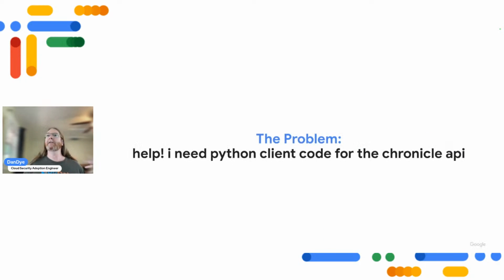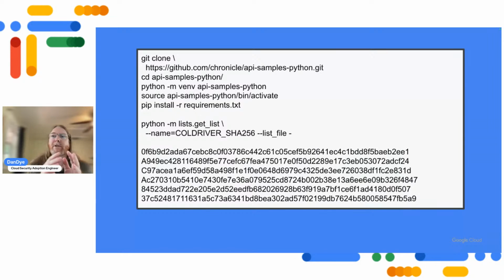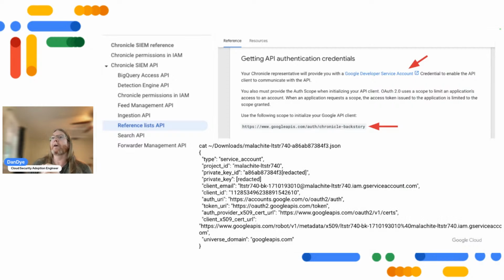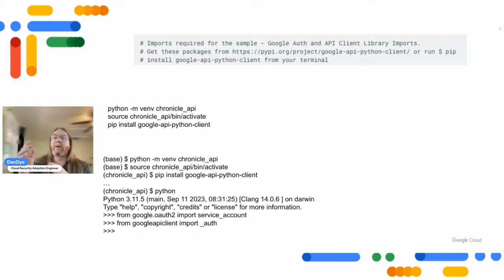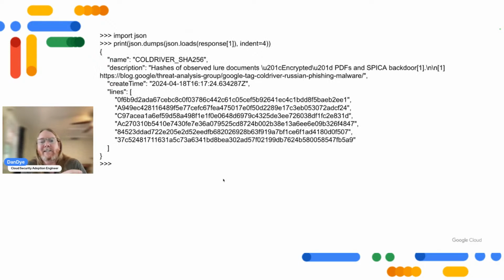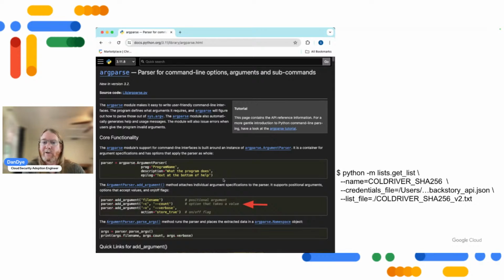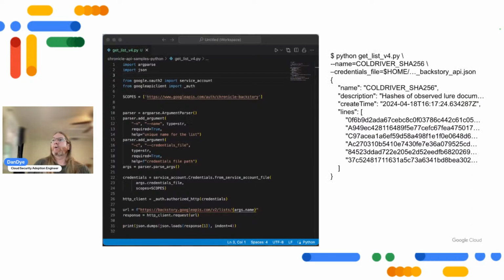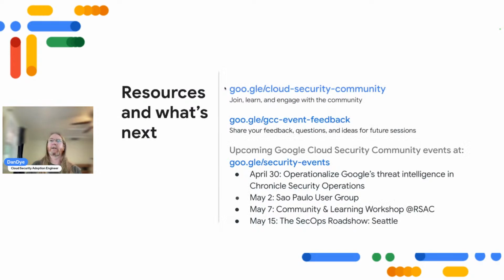Security Spotlight: Update Reference Lists with Python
In this session, you’ll learn how to enhance the capabilities of Chronicle's API using Python. Add and remove entries to and from existing Reference Lists with client-side logic. Your list updates can be automated!

We’ll also have time for live Q&A, so bring your questions.

Join, learn, and get your questions answered with the Google Cloud Security Community